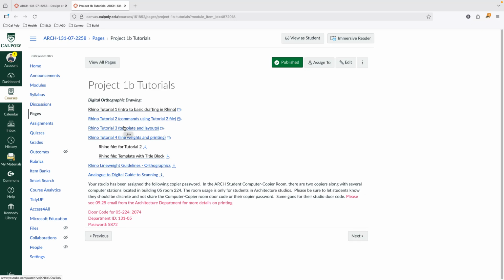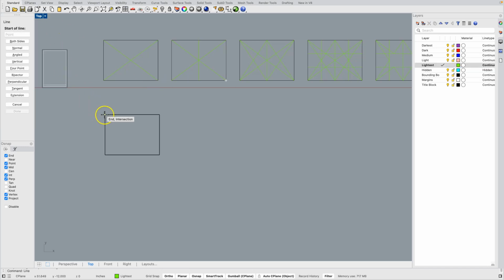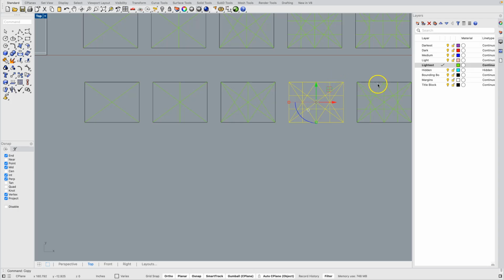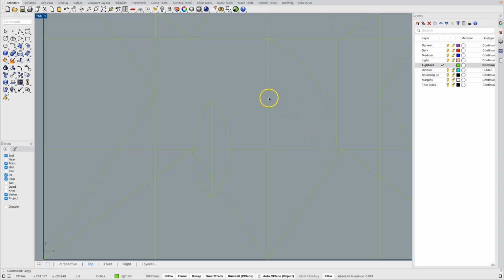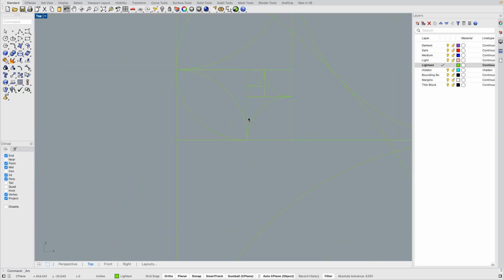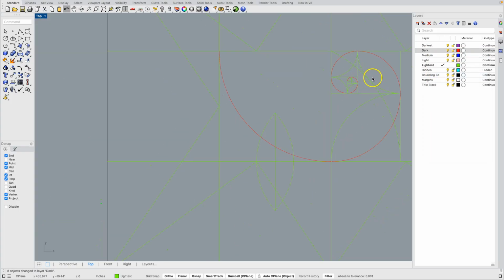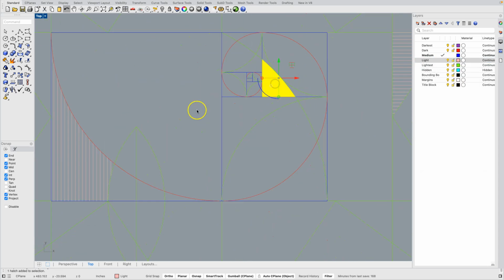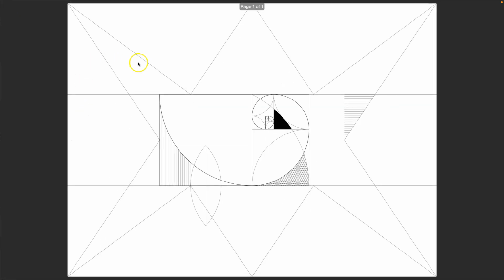ARCH 131 / Rhino Processes / Revealing Geometry Digital Draft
00:00 Opening the Template File
01:30 Making a 24" x 18" Box
1:45 Setting Active Layer
2:17 Lightest Layer Analagous to 4H Lead from Hand Drafting
2:30 Subdividing the Page Using Diagonals and Perpendicular Lines
5:35 Trimming & "Cleaning Up the Center Squares"
6:20 Creating the Golden Rectangle
11:42 Using Arcs to Create a Spiral
12:30 Assigning Layers to Geometry
13:36 Hatching Selected Regions
16:51 Printing a PDF Using a Window